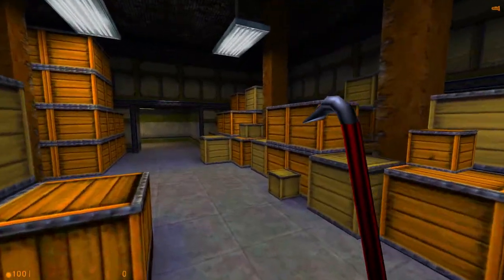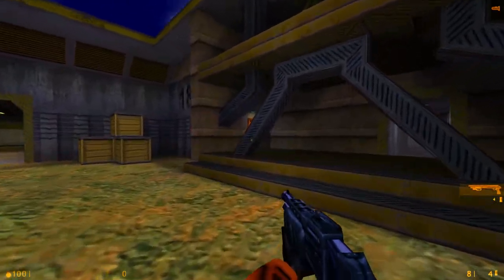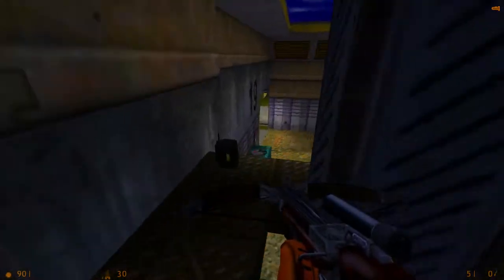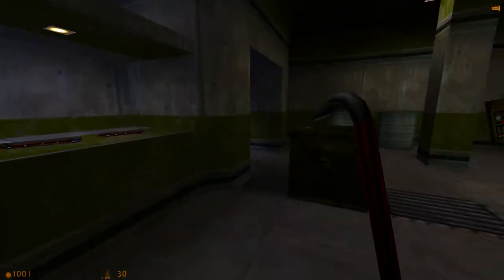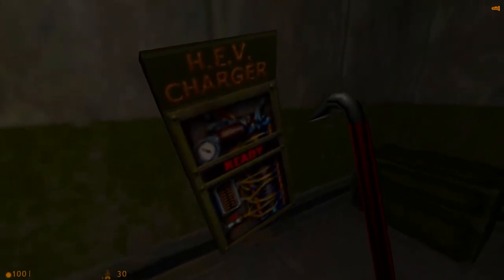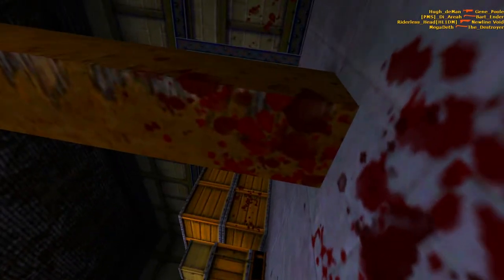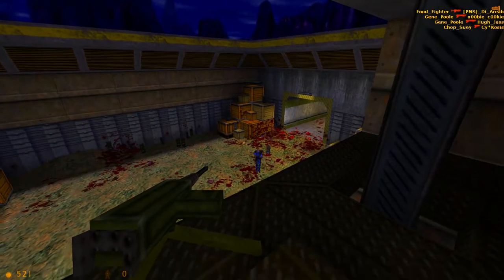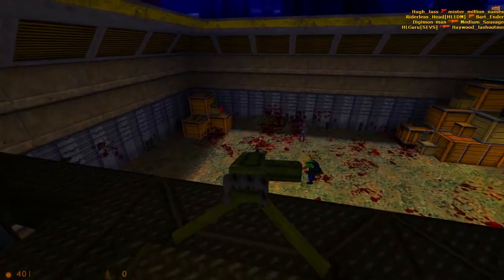[OLD] The Maps of Half-Life Deathmatch: stalkyard